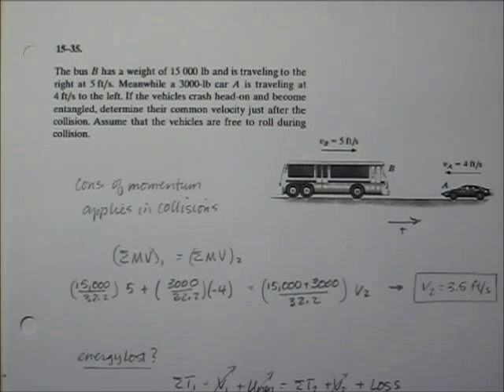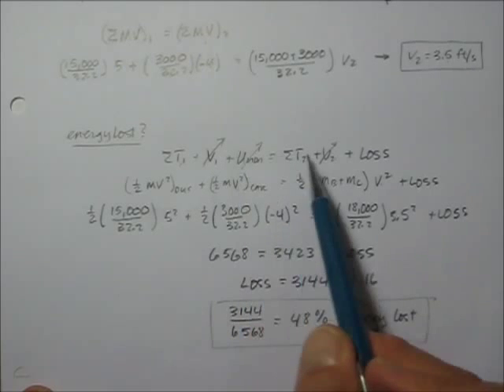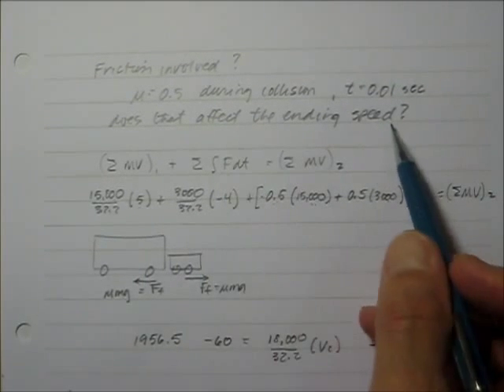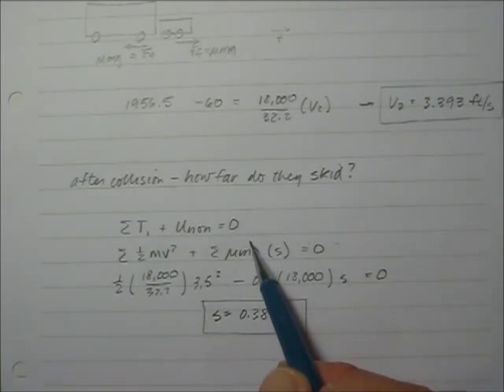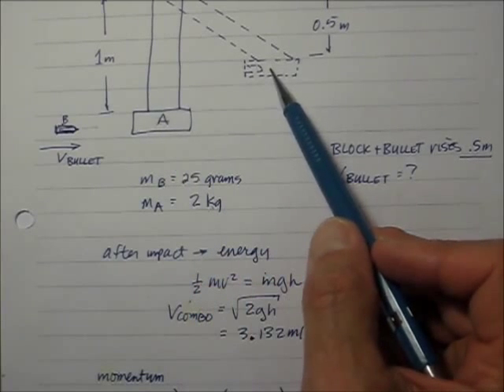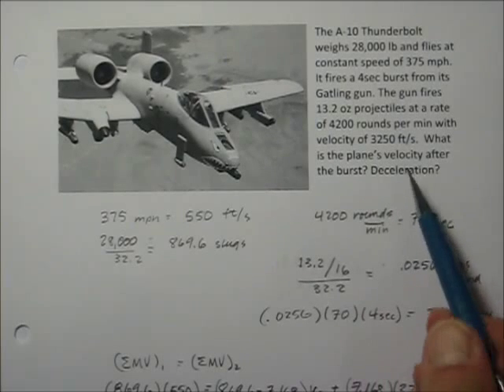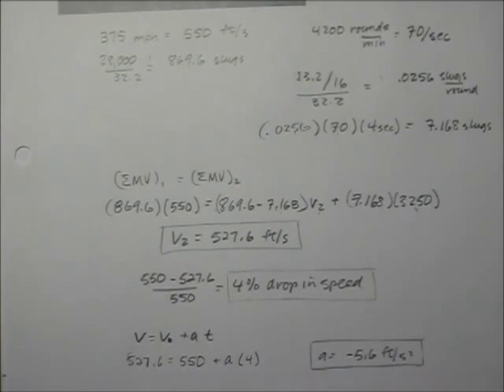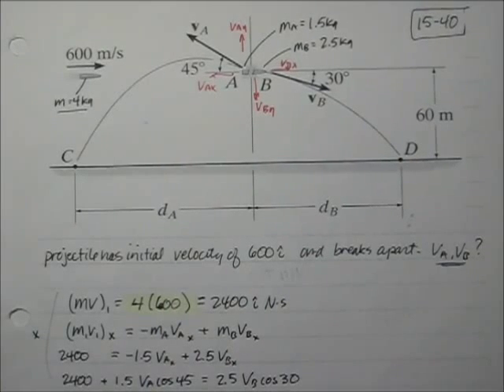Dynamics 15.3b Conservation of momentum